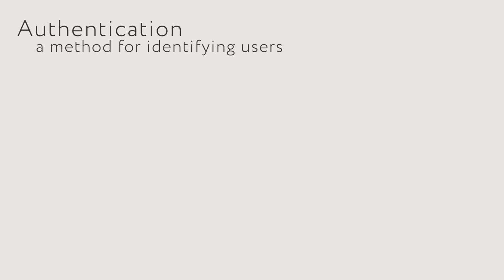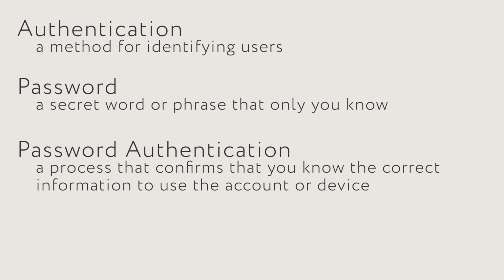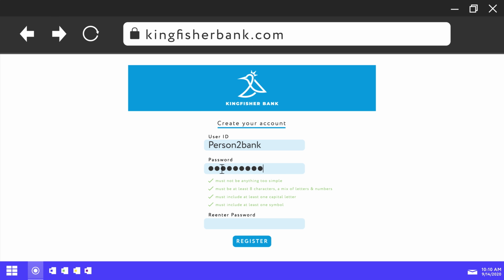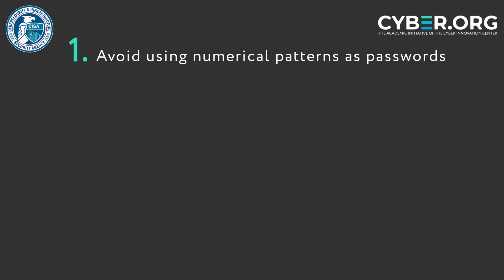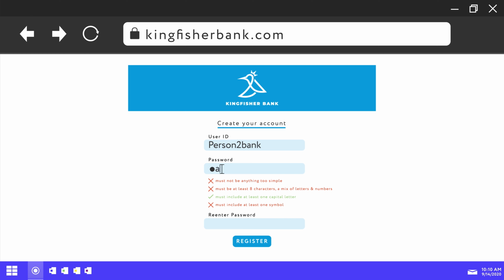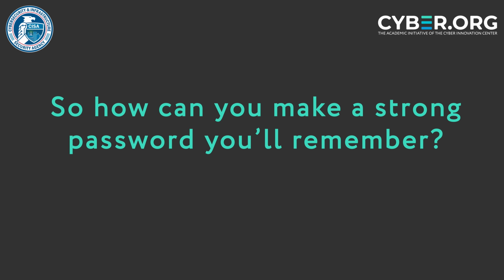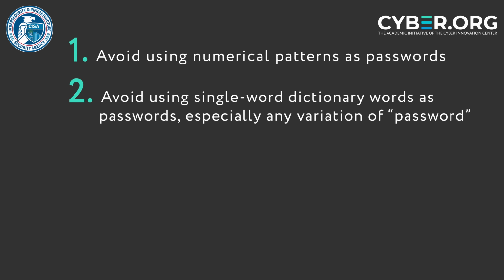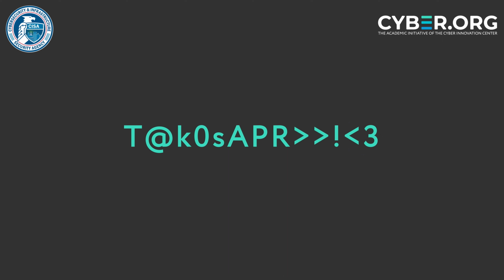Making Strong Passwords 6-8 Cybersecurity Basics Lesson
Join Charlene, a Cybersecurity Curriculum Specialist with CYBER.ORG, as she goes through the Making Strong Passwords from Cybersecurity Basics.
This lesson goes over the importance of creating a secure passwords and offers tips on how to accomplish that. Students can check potential passwords for strength on CYBER.ORG's Passwords Tester